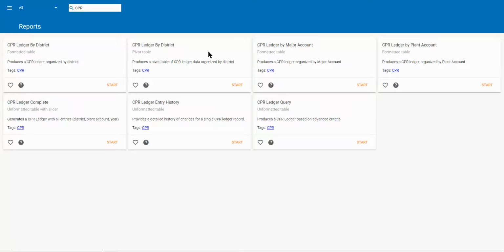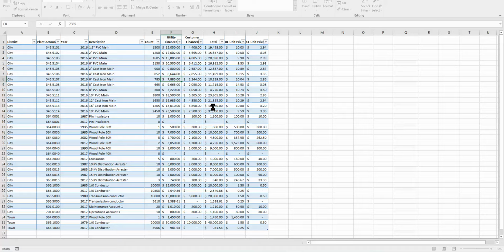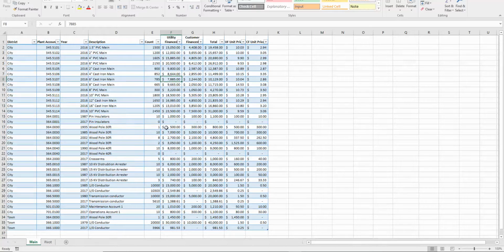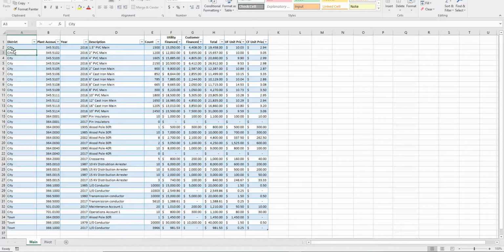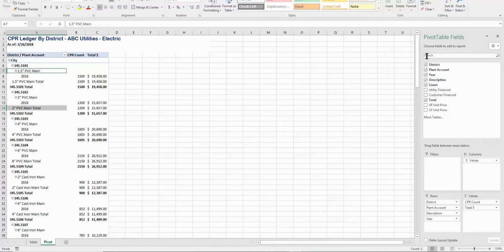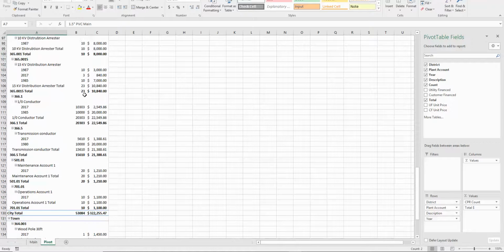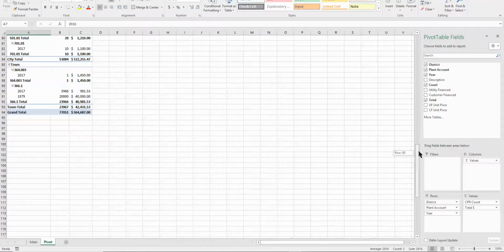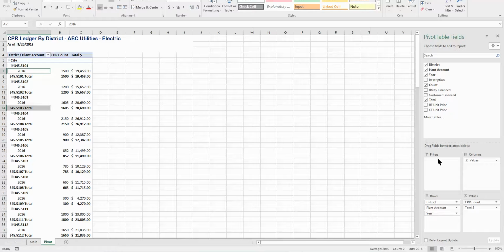CPR Ledger By District OpenPoint Report With Pivot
This video demonstrates the CPR Ledger By District Pivot Table Report. This provides the same data output as the CPR Ledger By District Report (which is a complete export of all CPR ledger entries) but it doesn't include subtotals / totals on the main page. Instead, it has a second tab with an Excel Pivot table to provide you with various options for working with the CPR Ledger data.